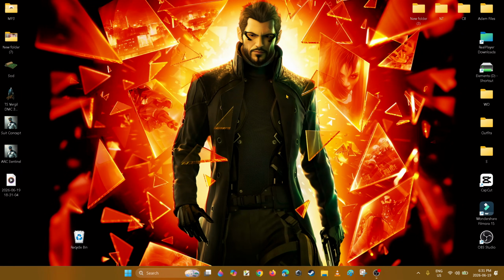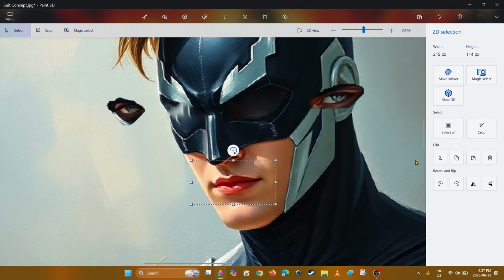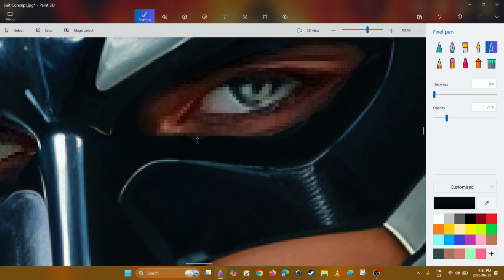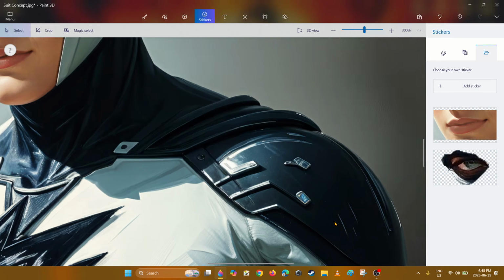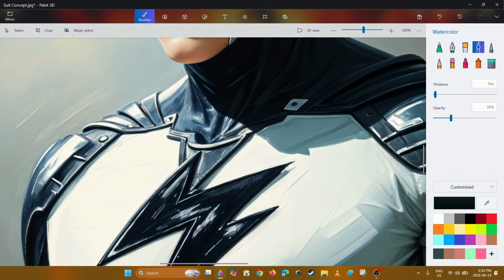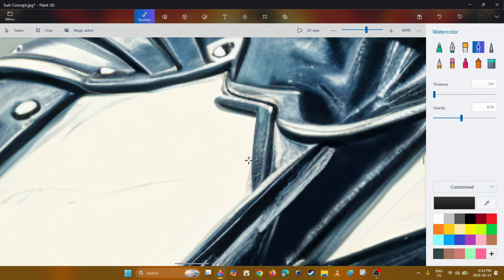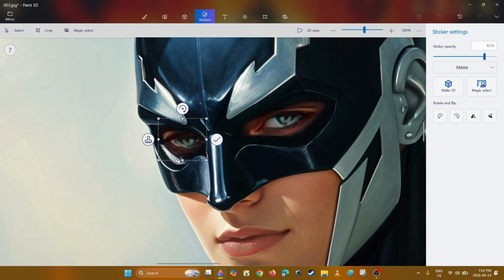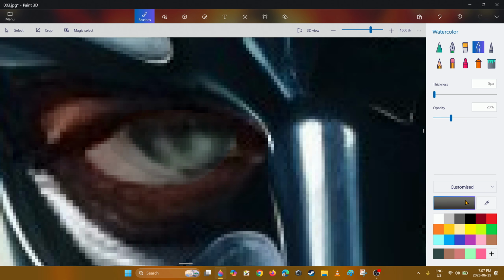Using Paint 3D to Craft My Custom Superhero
Meet ARC Sentinel. I used Leonardo.AI some time last year to create him. In Paint 3D, I manually changed his cowl, cleaned up his suit and altered his chest emblem.

I brought over the original eyes and placed them on the new version and de-glossed his lips. They were looking like he was wearing lipstick. I had to fix that.

Edit time: 35 Minutes.